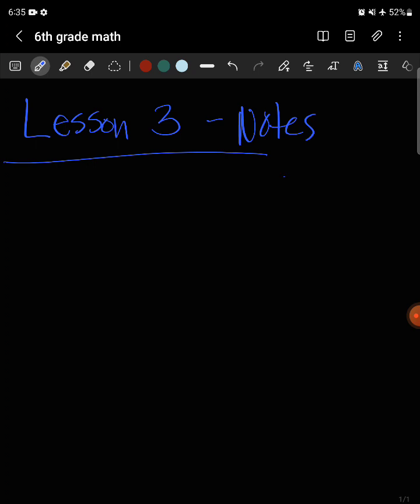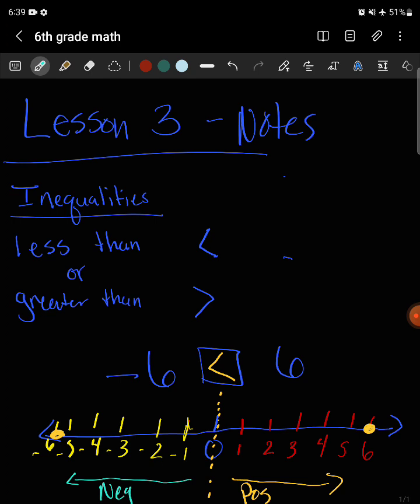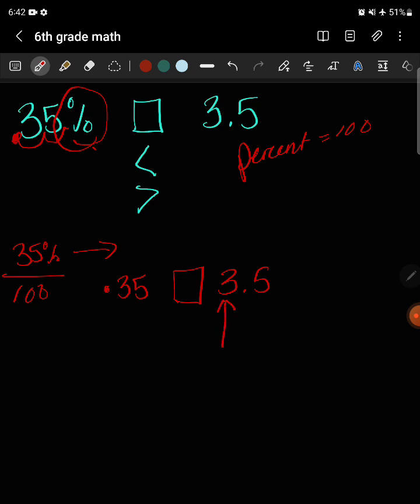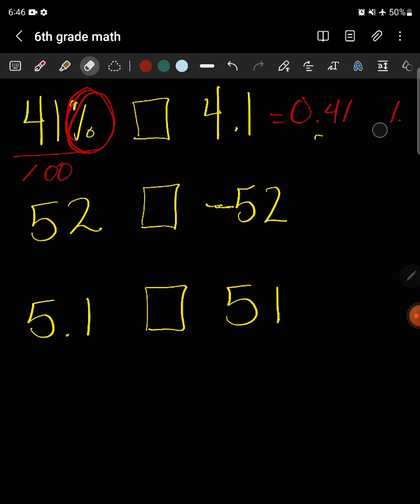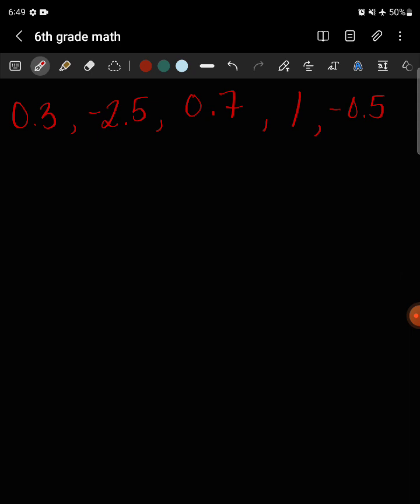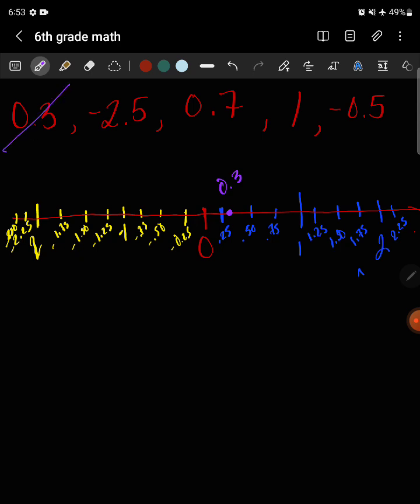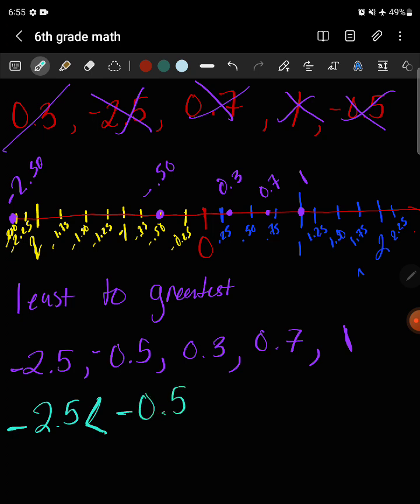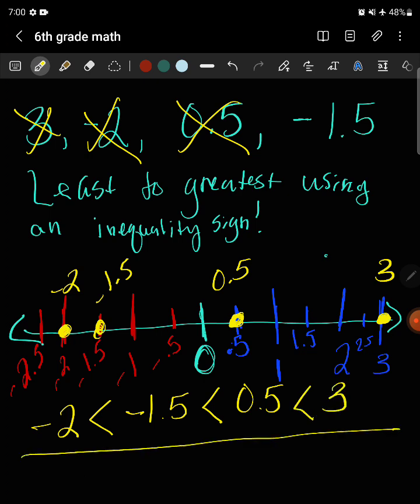10.27.22 - 6th grade